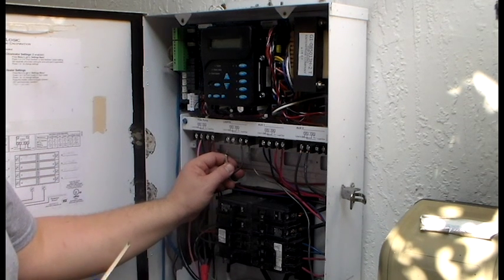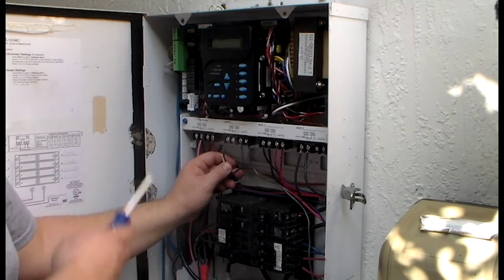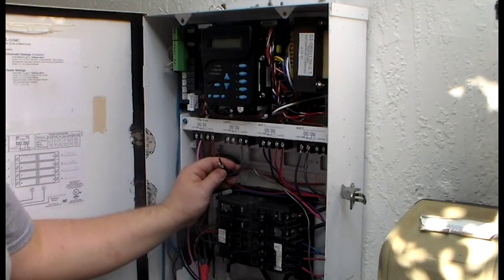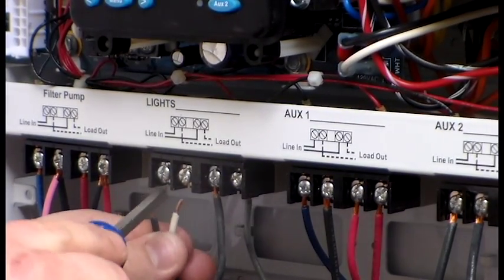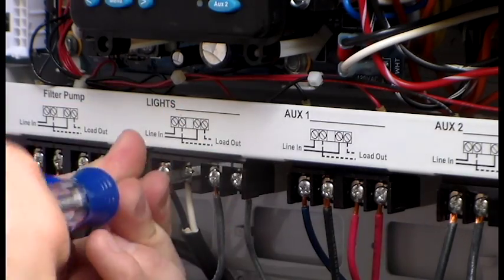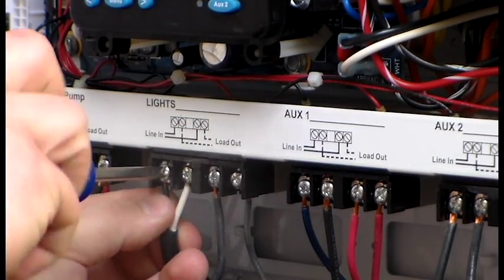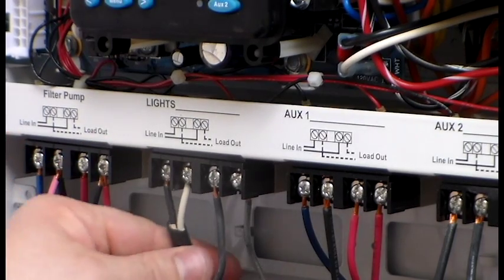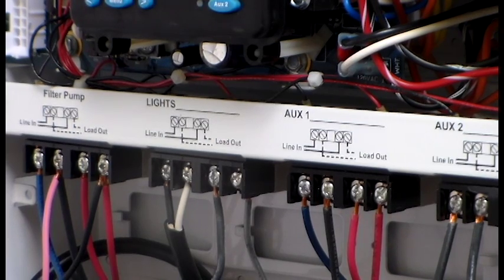Speck EasyFit 3rd Party Controller Wiring Part 2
Wiring the Speck EasyFit Variable Speed 1.65 THP pool pump to a 3rd Party Controller. This allows the user to control pump speed from a remote keypad at the pool.